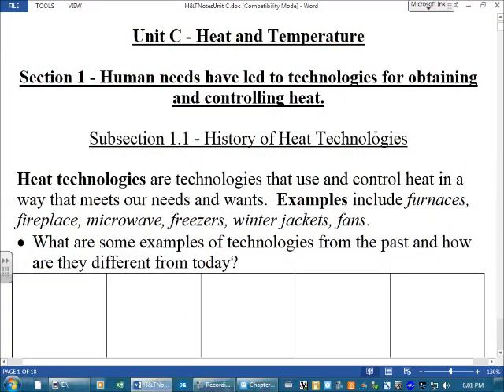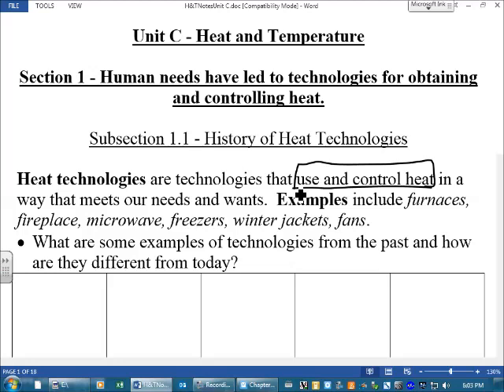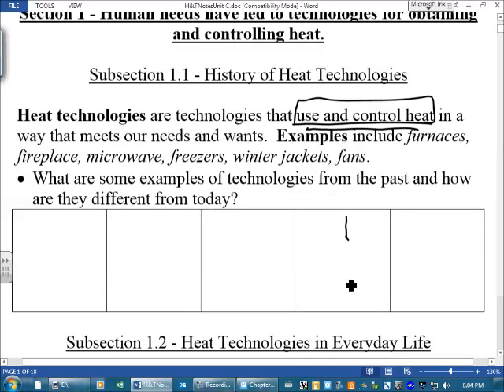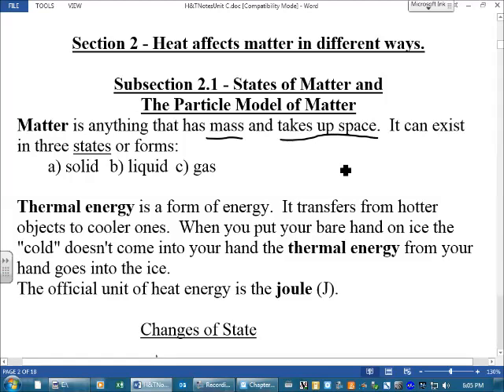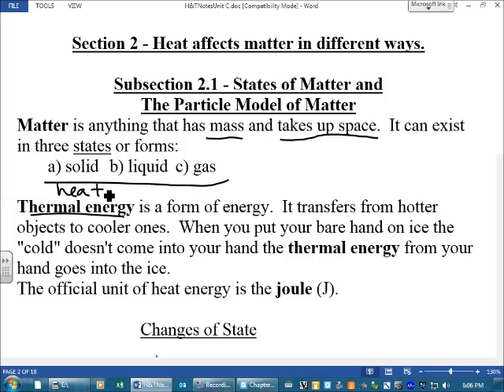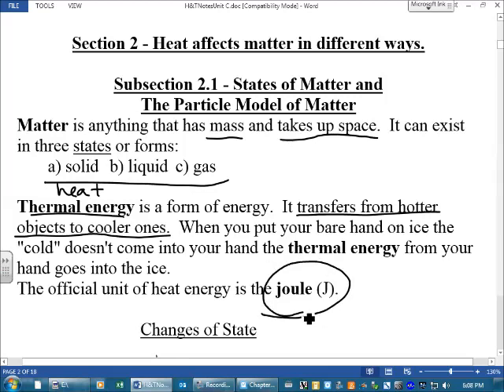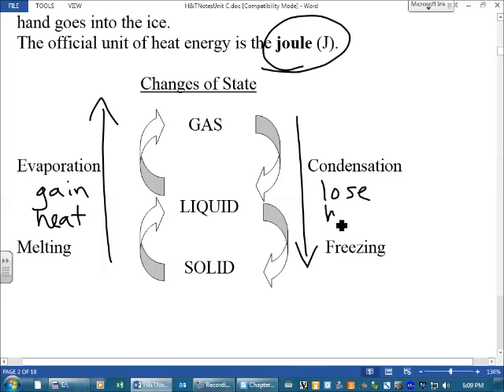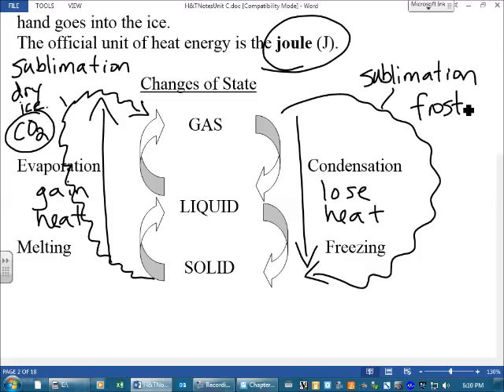Heat and Temperature Heat Tech, States of Matter, and Changes of State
Introduction to the grade 7 science unit Heat and Temperature: A short explanation of what a heat technology is and a review of the three states of matter and the four changes of state.